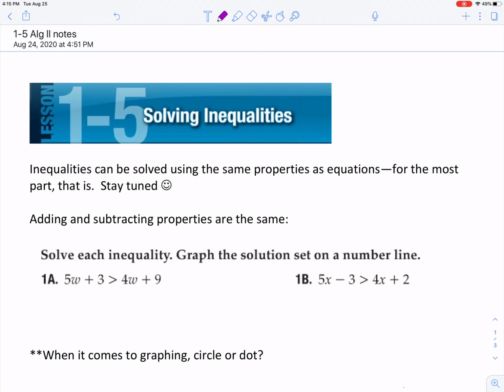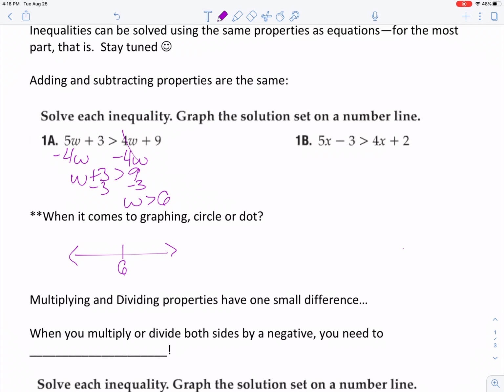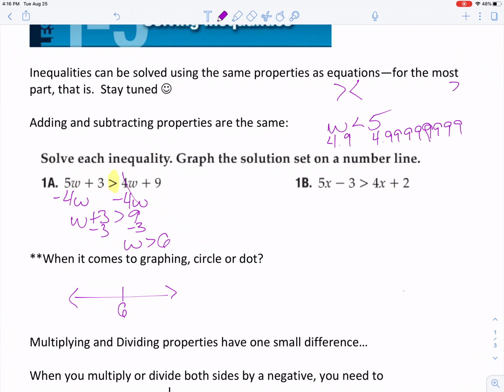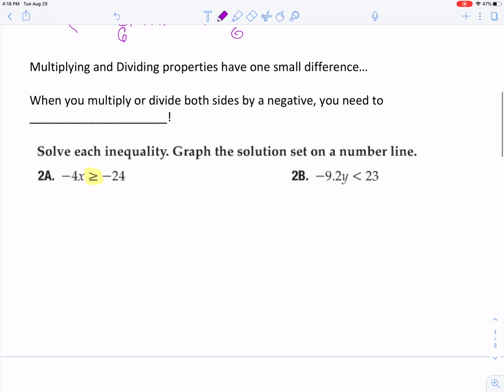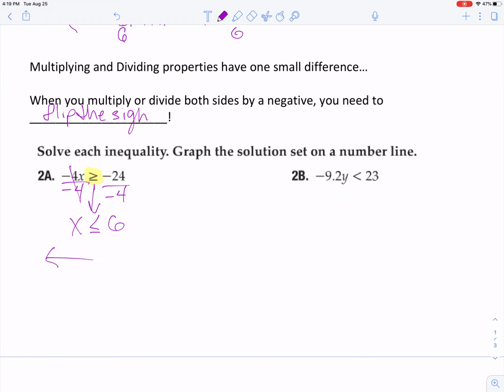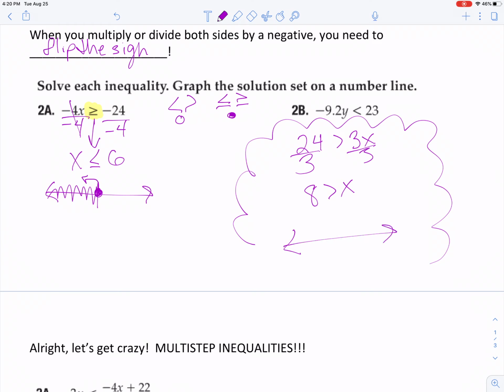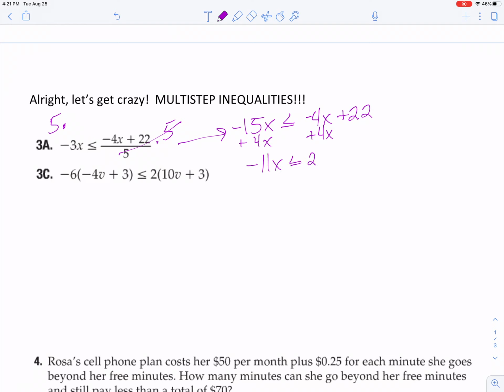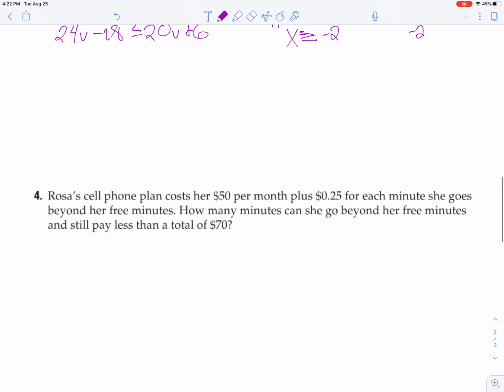1-5 alg II